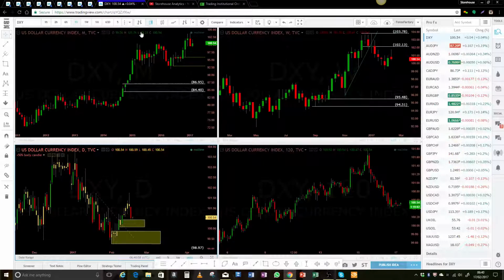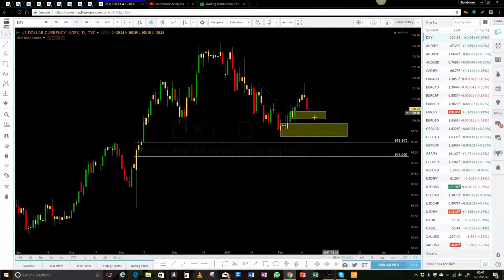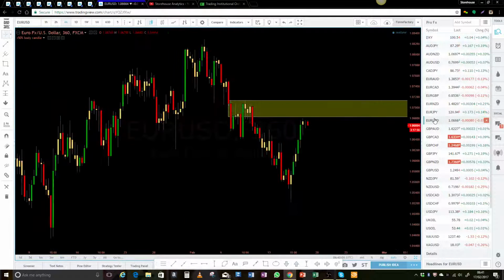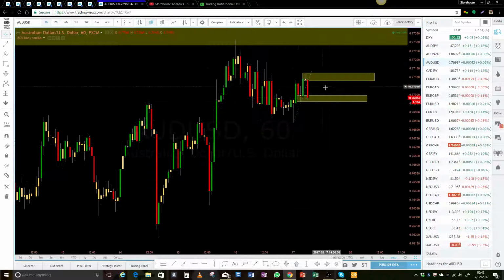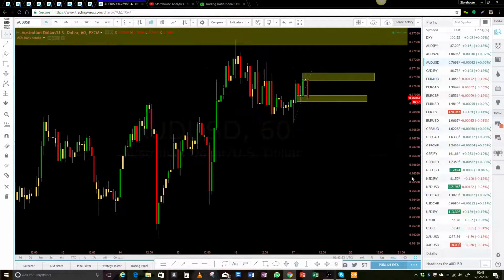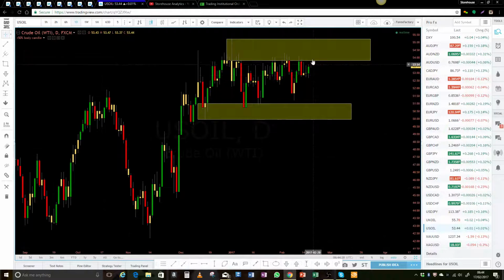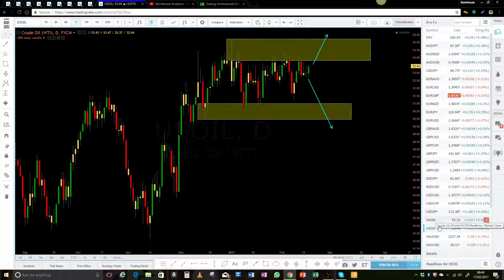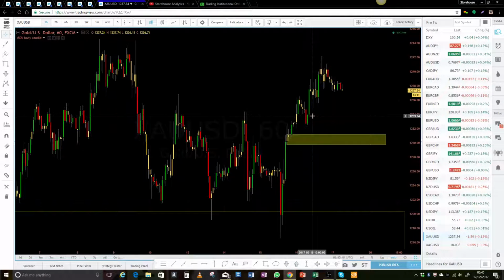Daily chart analysis Correlations in play